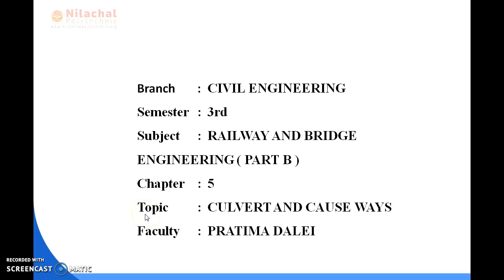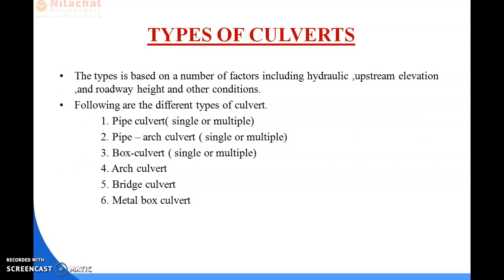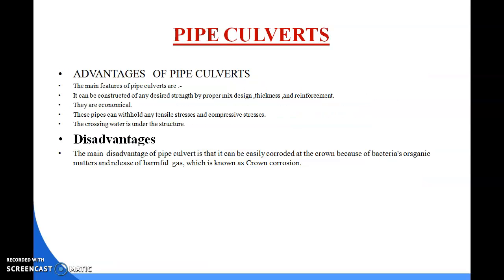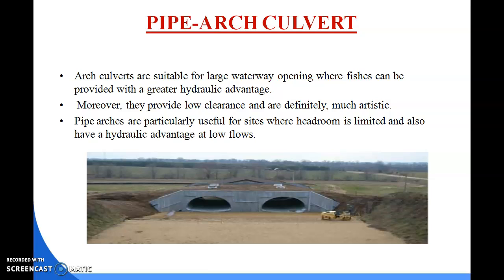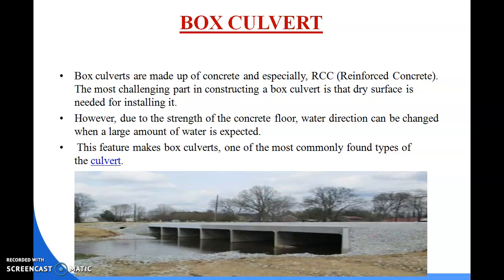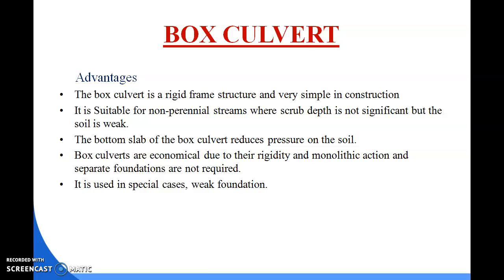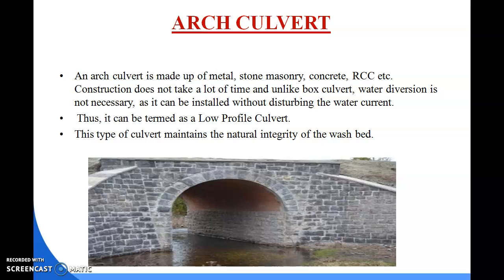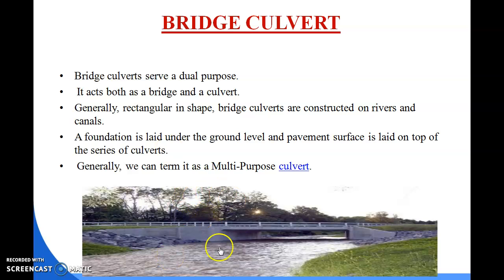5TH SEM CIVIL ENGINEERING, RAILWAY AND BRIDGE ENGINEERING, PART-B, CH-5,CULVERT & CAUSE WAYS, part 1